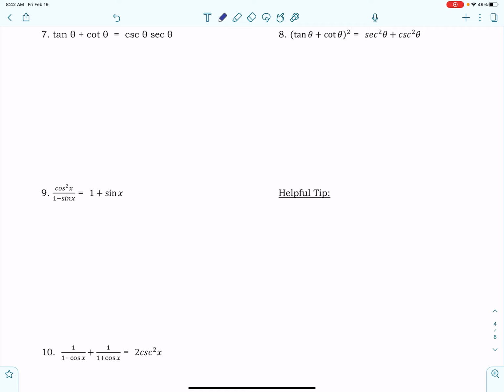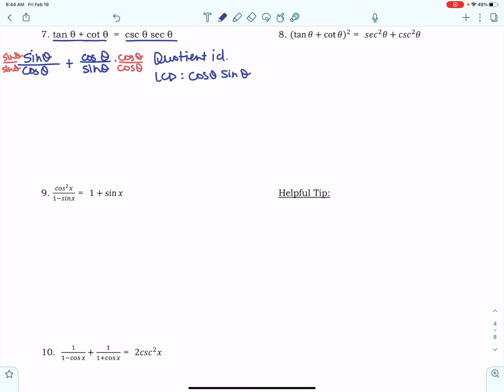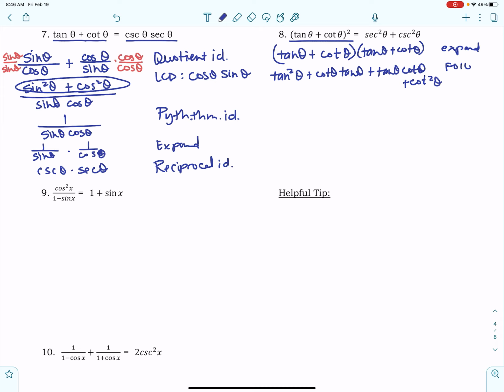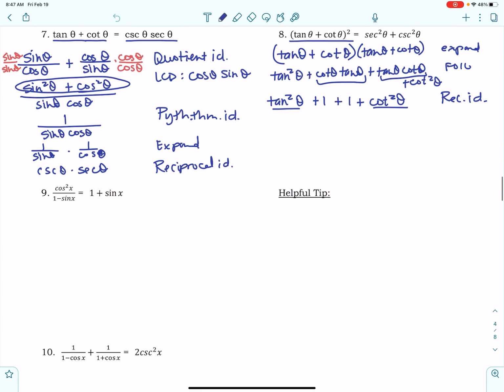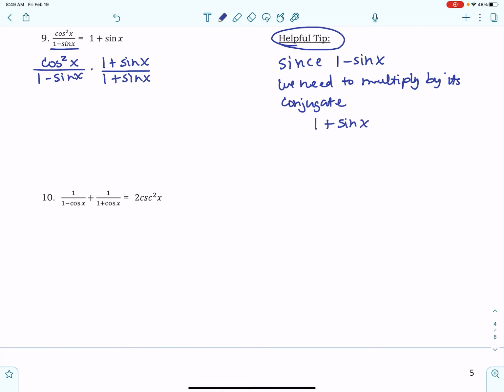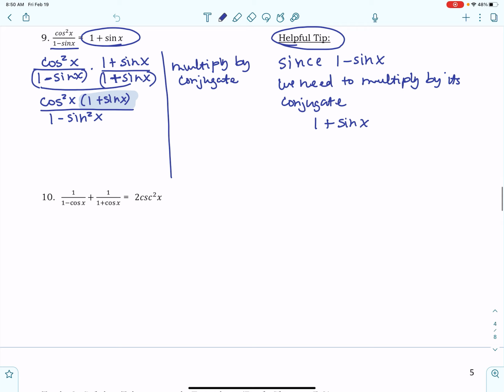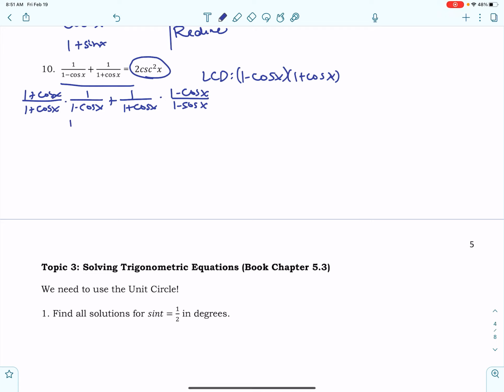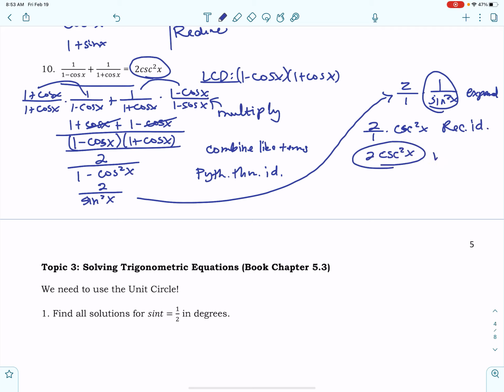PC Unit7: Topic 2 Ex7-10